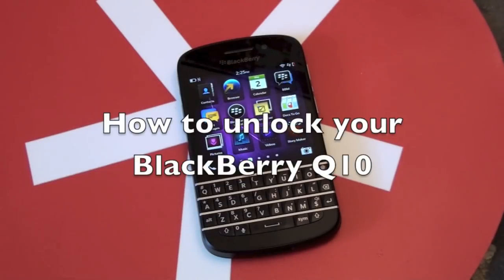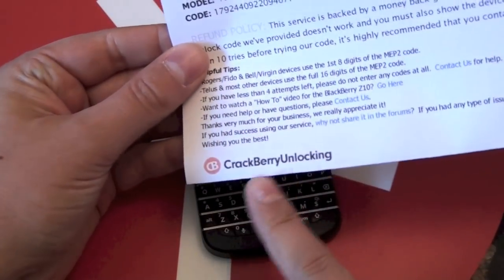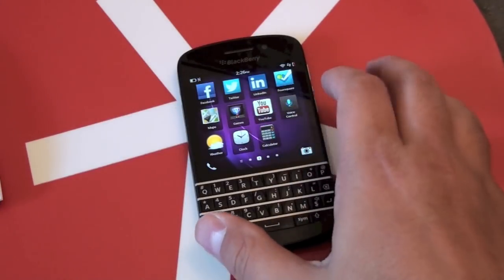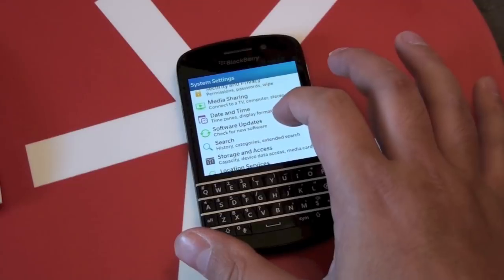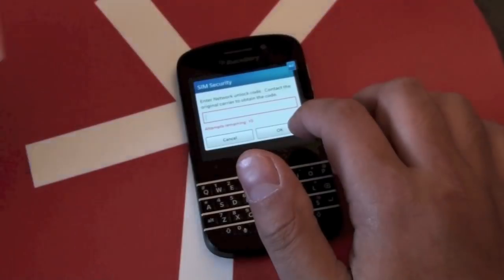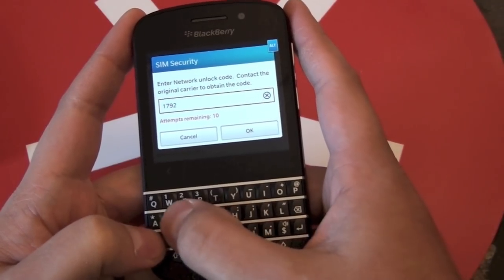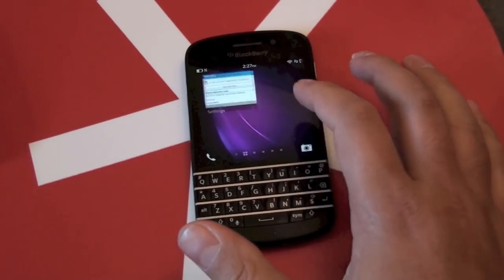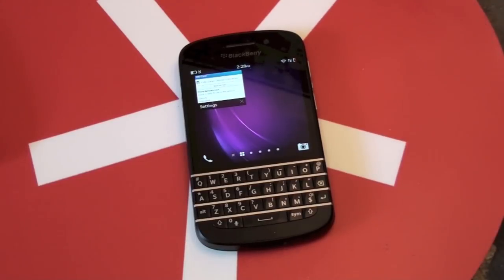How to unlock your BlackBerry Q10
If you plan on using you BlackBerry Q10 on a different carrier you'll need to unlock it. You can head to crackberryunlocking.com to purchase an unclock code, enter it on your Q10 and have an unlocked device that you can use on many different carriers.